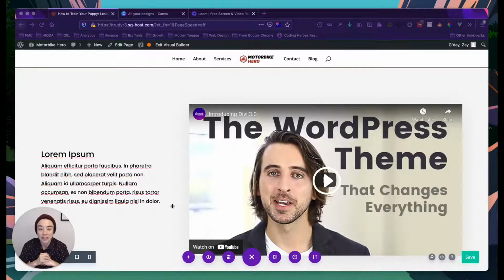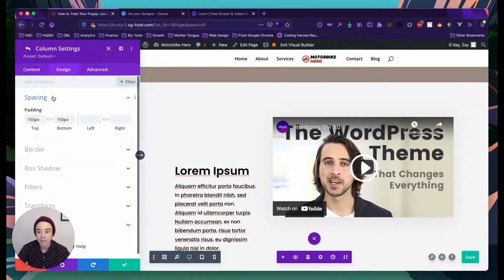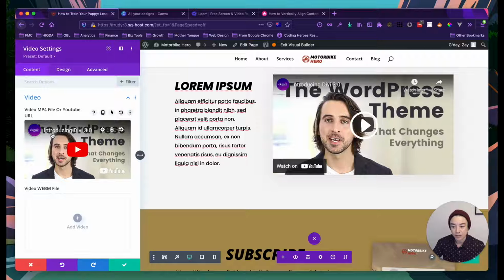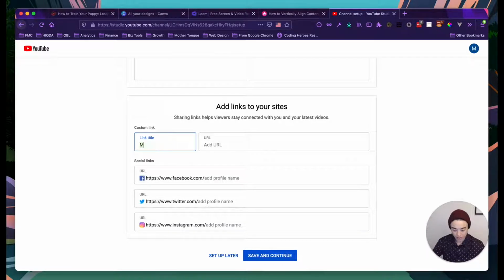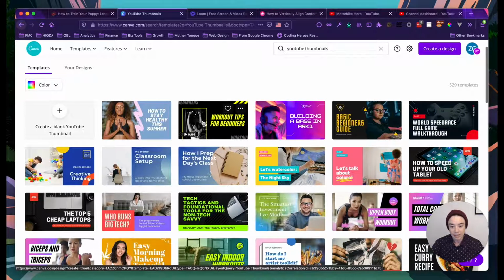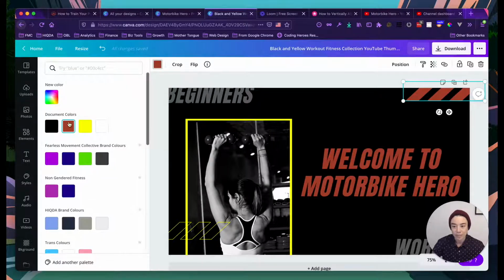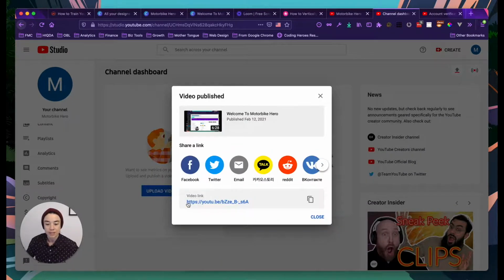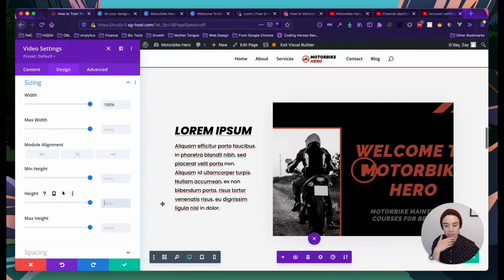13 How To Edit The Video Section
How To Edit The Video Section
📍   Overview
The Video Section displays a video that your website users can watch. The content of your video is completely up to you, but we recommend you share a video about yourself, your story, what you do and the product/services that you provide. By watching this video, your potential clients can connect with you and your story. This builds trust and connection and people are more likely to buy off people they know, like and trust! It doesn’t have to be an amazing, perfect, professionally made video. You can make a 30 second - 2 minute video with your smart phone camera!

What we learn:
How to vertically align content in Divi
How to style the video section from the website template
How to troubleshoot issues with spacing and alignment
How to upload your video to the video module
How to create a YouTube account and upload a video
How to create a YouTube video thumbnail with Canva

⚙️  Requirements
🧪   Access to your WordPress Website
🧪   The Divi Theme installed
🧪   The OBL simple website template
🧪   A YouTube Channel or Vimeo Account

📚   Resources
🧪   Vimeo
🧪   Canva

✅   Action Tasks
Style and change the Video Section of your Home Page to how you want it
You don’t HAVE to have a Video Section on your website when you first start out. If you want to style it now, you can! And then you can disable the section or save it to your Divi Library to use later.
Share your video section in the comments or feedback space! Share your design by either sharing the link to your home page OR taking a screen shot and then posting the image!

💡  Tips
You don’t have to make an amazing, perfect or professionally made video. You can make a 30 second - 2 minute video with your smart phone camera!
See this course Make Videos With Your Phone
You do not need to copy all the design changes that were made in this video, feel free to only make the changes that work with your website branding.

"Like" this lesson once completed! Well done!
❓  What did you think of this lesson?
We would love your thoughts and ideas on how we can improve!
--- Click here to share your feedback ---